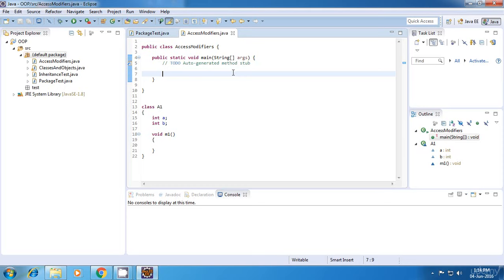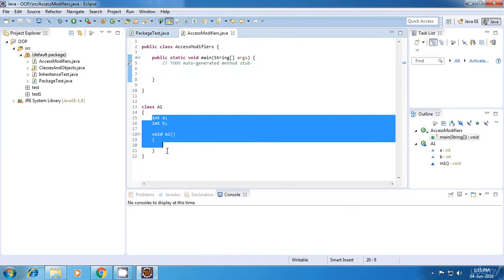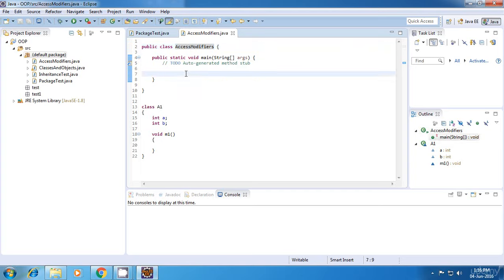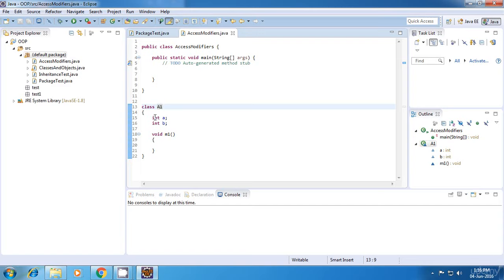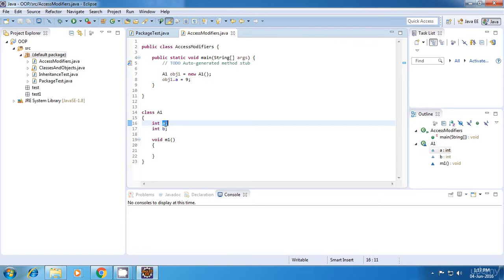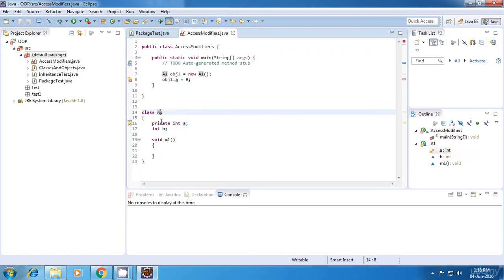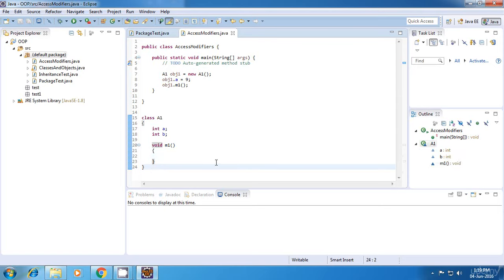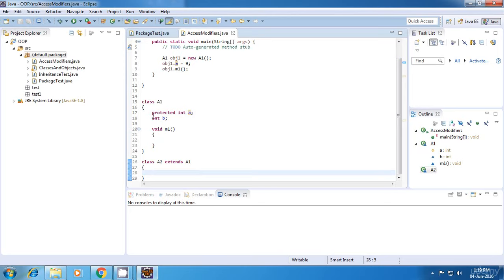029 Access Modifiers